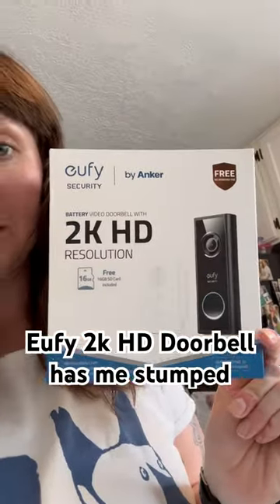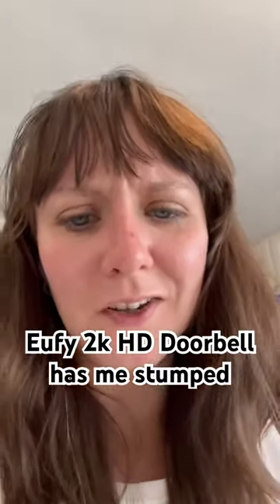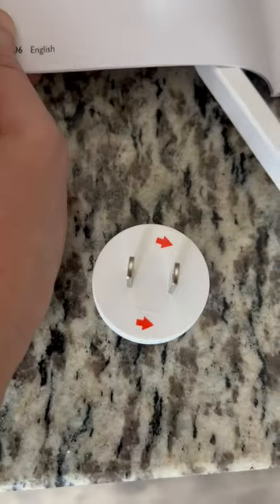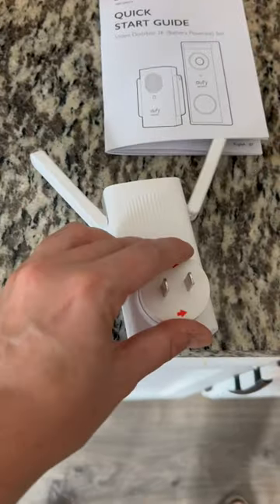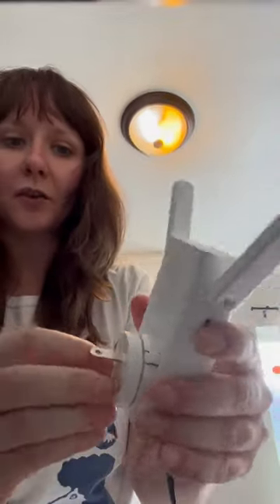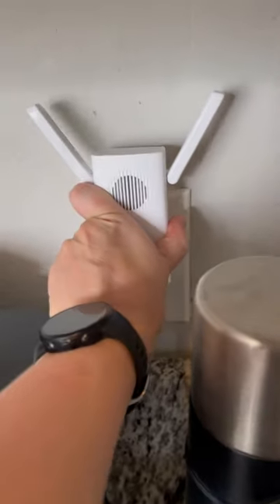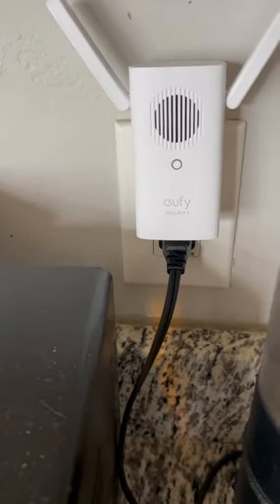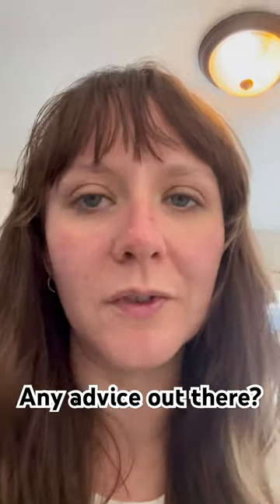Am I smarter than a video doorbell? Turns out, no.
Anyone else have this issue with the Eufy 2K HD doorbell? I've usually had such good luck testing this brand's stuff.